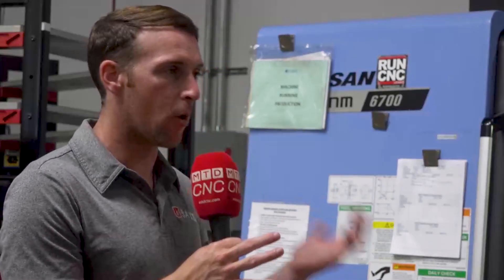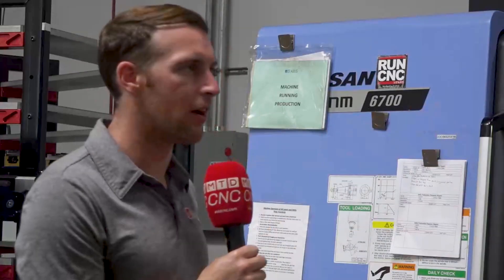Maximise Uptime with RockLock – The Smartest 3-Axis Automation Solution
Affordable 3-Axis Automation Starts with RockLock from 5th Axis

Looking to upgrade your 3-axis machining setup without breaking the bank? The RockLock quick-change system from 5th Axis delivers high-speed part swaps, lightweight workholding, and incredible flexibility — all without the strain on your team or your budget.

In this video, Tony Gunn of MTDCNC speaks with Mat Evans of 5th Axis to explore how RockLock helps shops streamline setups, simplify programming, and maximise uptime on existing machines.

With modular design and proven reliability, this is the most cost-effective way to modernise your 3-axis workflow.